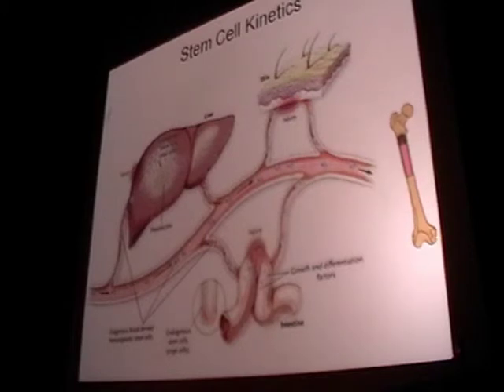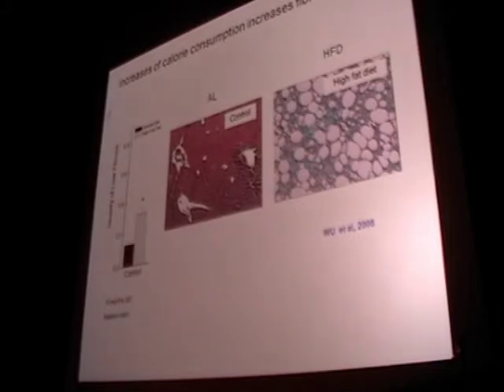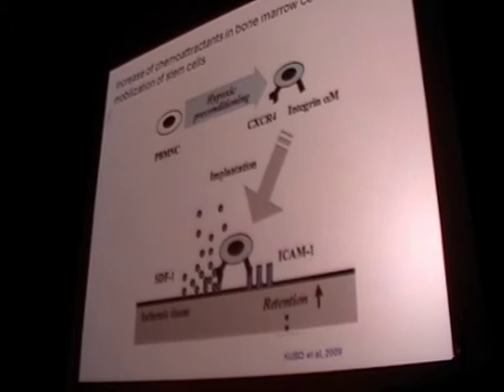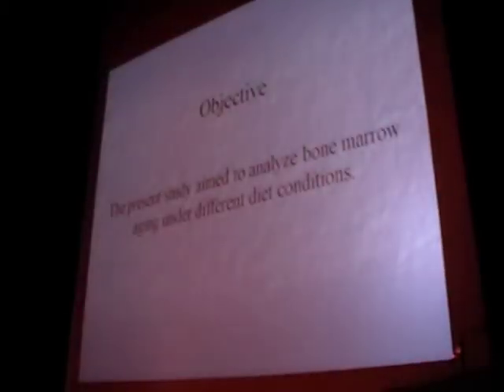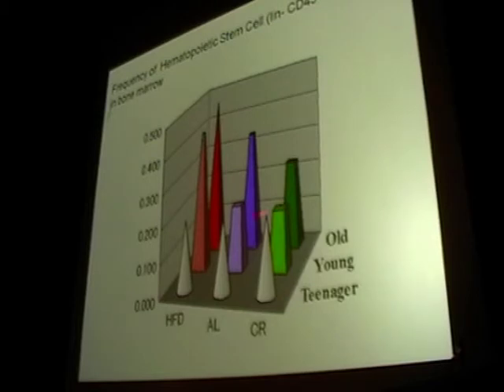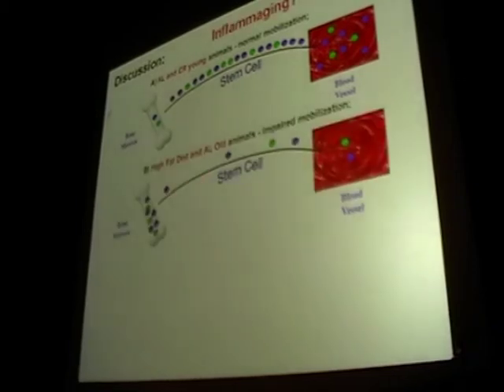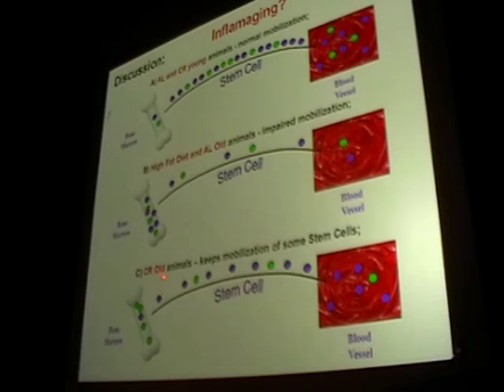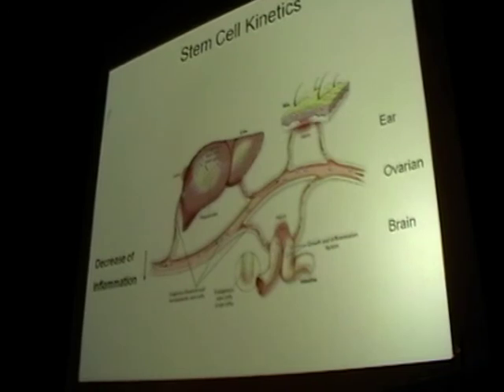SENS4 - Diet Modulates the Frequencies of Progenitor Cells in the Bone Marrow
Diet modulates the frequencies of progenitor cells in the bone marrow.